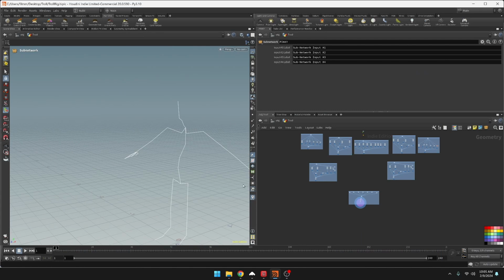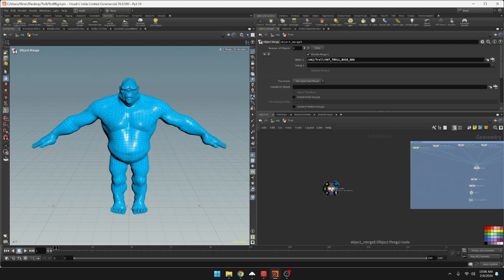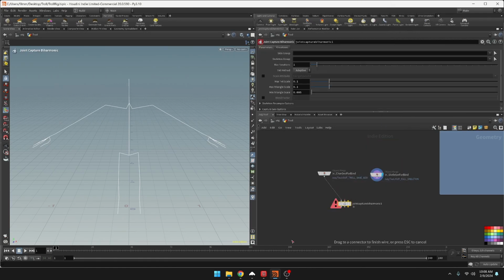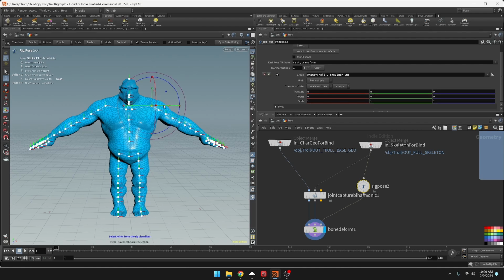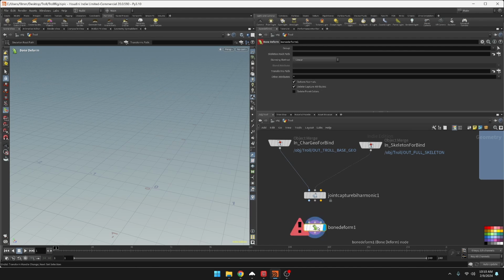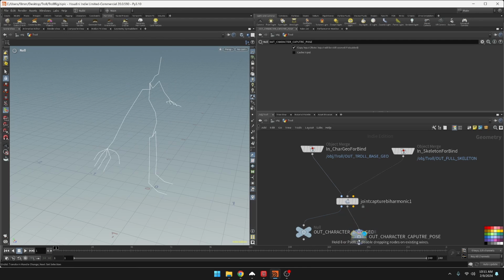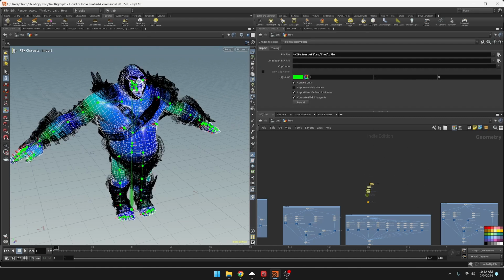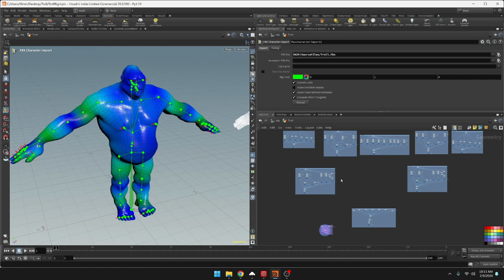Rigging Revolution | Basic BiHarmonic Joint Capture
This video focuses on a critical step in the rigging process: capturing character geometry to the skeleton using the sophisticated Joint Capture BiHarmonic method. Designed for those who have begun exploring the procedural kineFX skeleton creation with the APEX rigging system, this tutorial takes your skills further, showcasing how to perfectly bind your fantasy battle troll's geometry to its skeleton for seamless animation.

Alejandro Perez, an esteemed RIT professor with extensive experience in 3D digital design, VFX, animation, and compositing, returns to guide you through this advanced technique. With detailed, step-by-step instructions, Alejandro ensures that animators, VFX artists, and 3D designers can master this process, enhancing the realism and fluidity of their character animations.

What You'll Learn:

An overview of the Joint Capture BiHarmonic method in Houdini 20 and its significance in character rigging.
Detailed instructions on capturing your fantasy battle troll character's geometry to the procedural kineFX skeleton created in the first tutorial.

This tutorial is tailored for individuals who have a basic understanding of Houdini 20's rigging tools and are looking to delve into more advanced techniques. Ideal for animators, VFX artists, and 3D digital designers eager to enhance their character rigging and animation skills with Houdini's latest technologies.

Embark on this advanced tutorial with Alejandro and unlock the full potential of your character animations in Houdini 20.

Chapters
00:00 Intro
00:13 Adding an Object Merge and Importing the Character Geo
01:16 Adding a Capture Joints BiHarmonic
01:56 Adding a Bone Deform and a Rig Pose
03:05 Adding Out Character Bind Geo and Out Character Capture Pose
04:15 Organizing
05:15 End of Tutorial & Outro

Push the Boundaries of Digital Animation with CGI Nerd – Where Technology Meets Creativity.